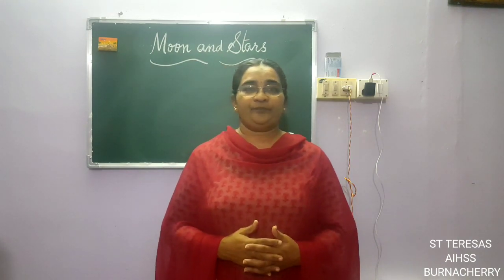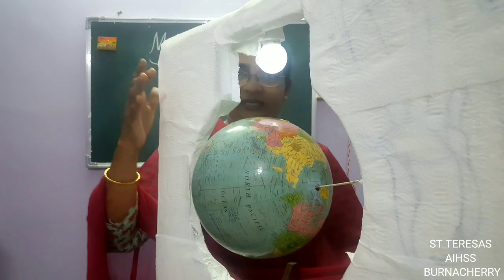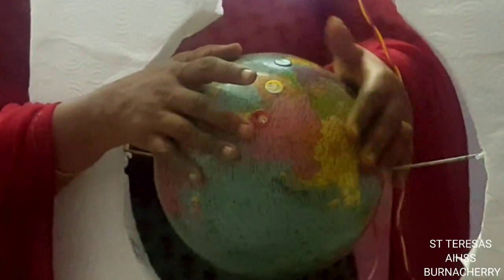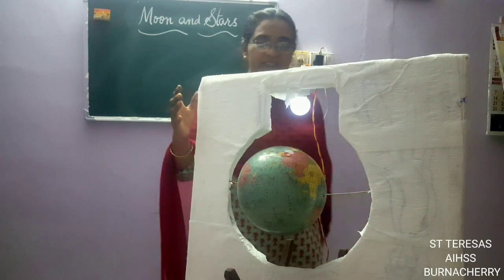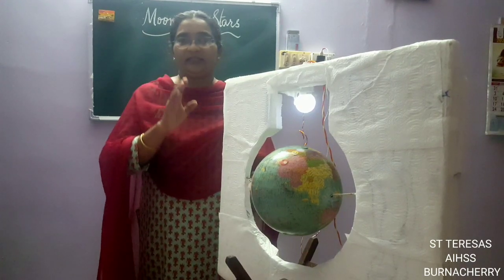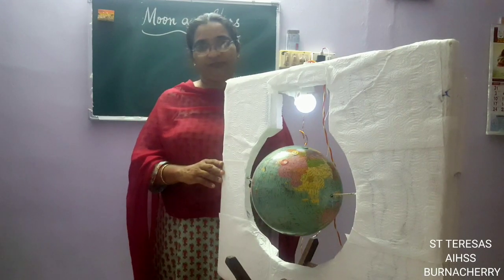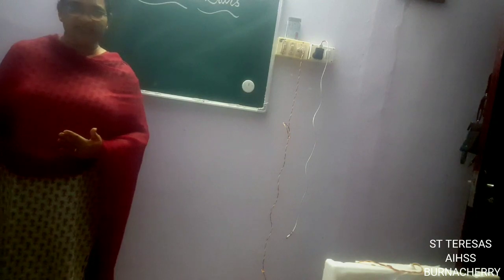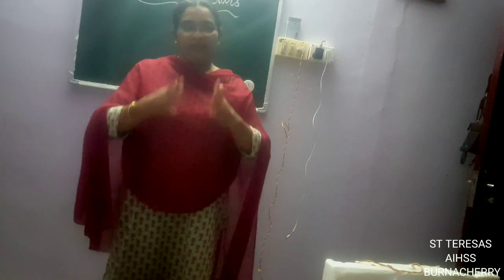MOON AND STARS PART 1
STD 6 BASIC SCIENCE KERALA SYLLABUS